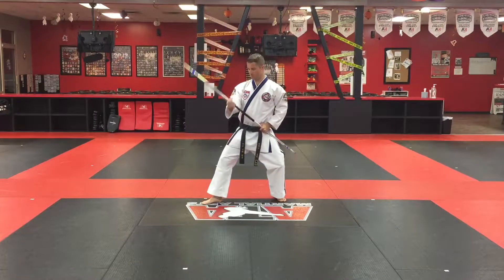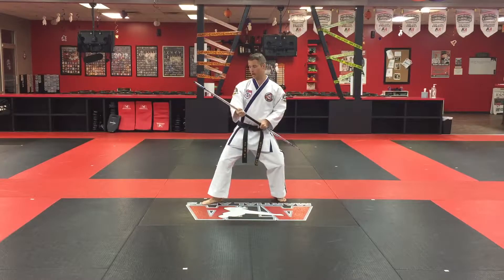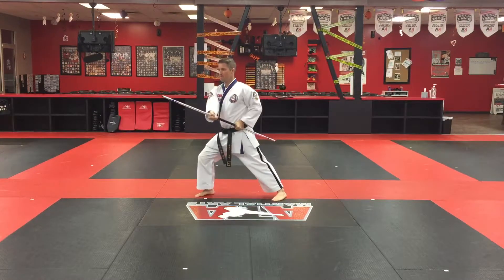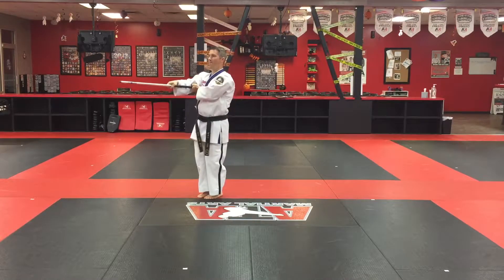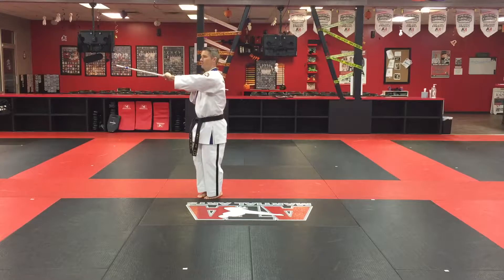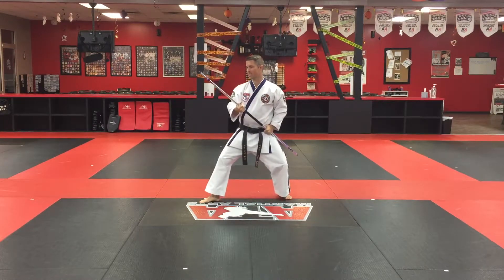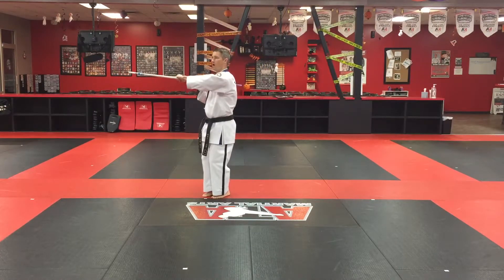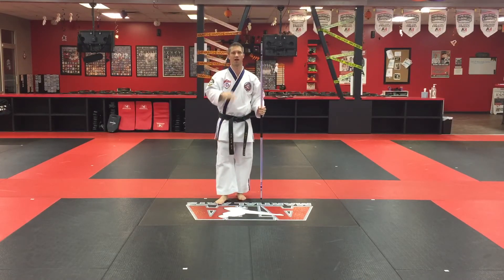ATA Bo Staff Segment 3